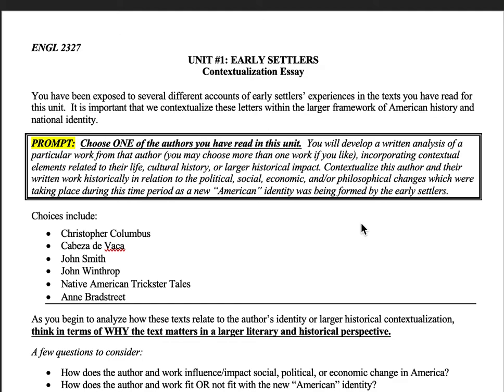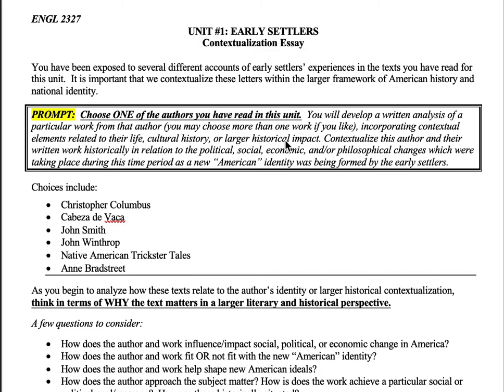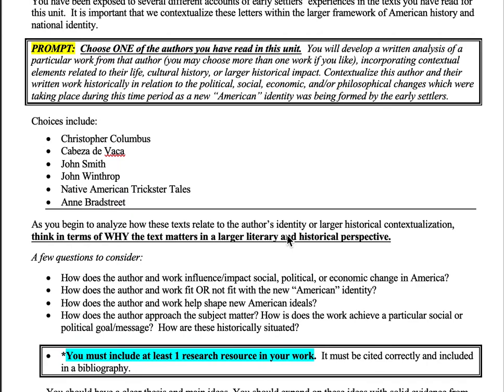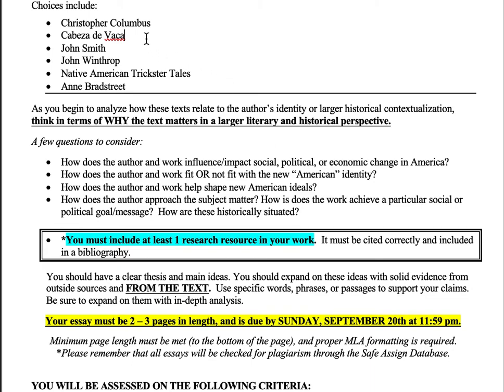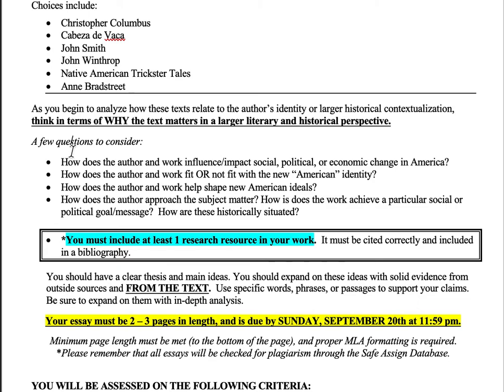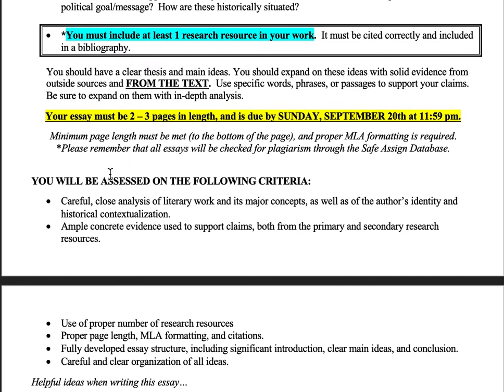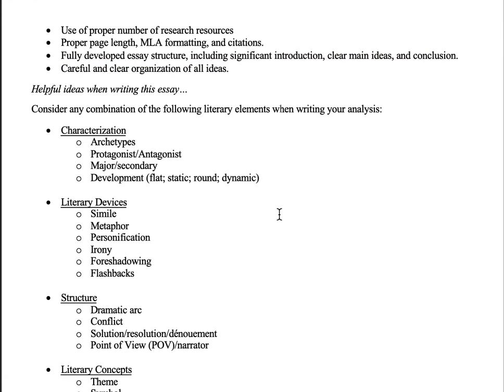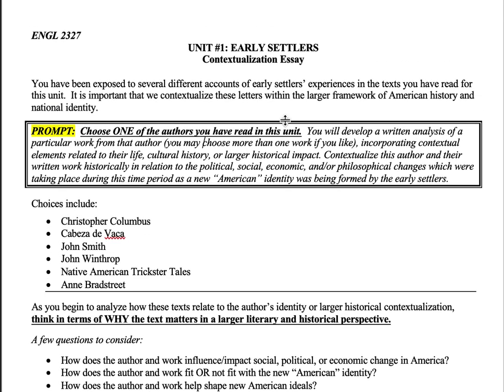Essay #1 Assignment Explanation